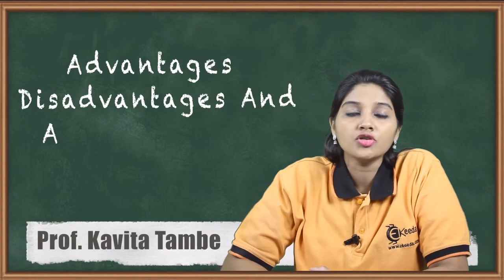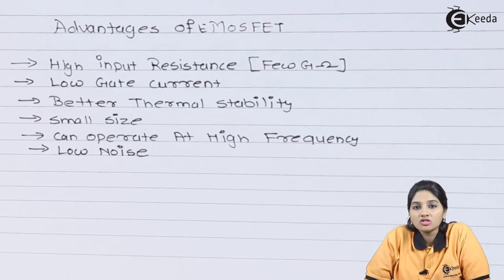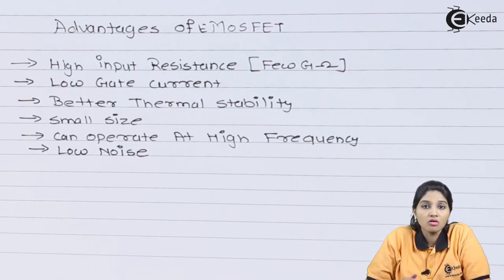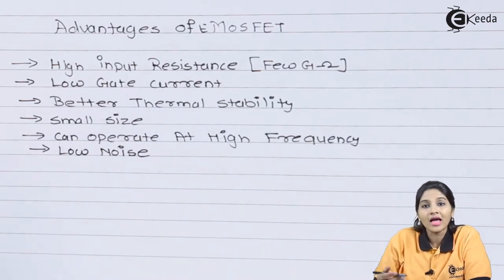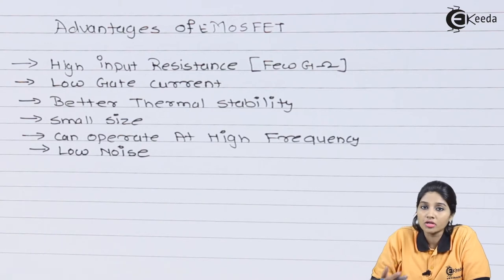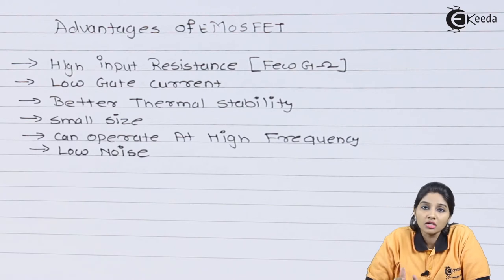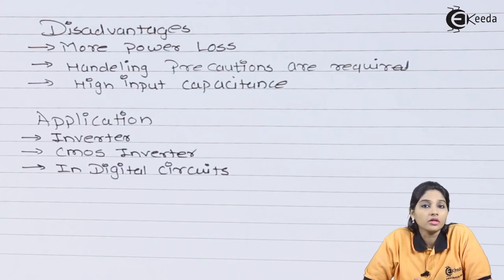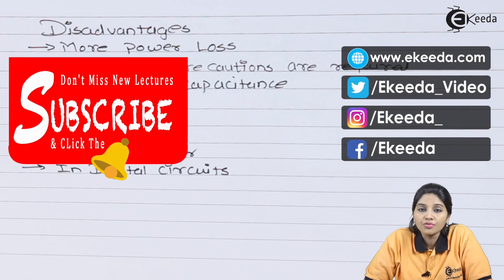Advantages, Disadvantages and Applications of EMOSFET - Field Effect Transistor - Basic Electronics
Video Name - Advantages, Disadvantages and Applications of EMOSFET

Chapter - Field Effect Transistor

Happy Learning!